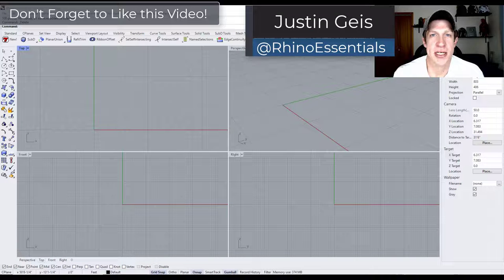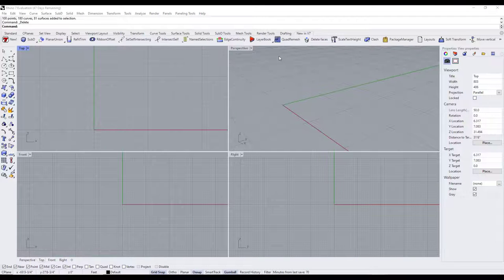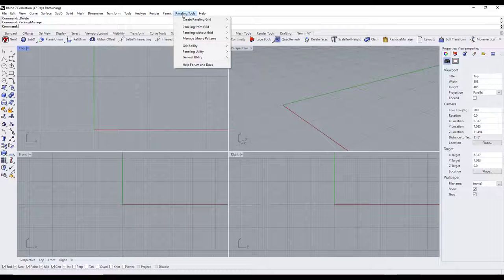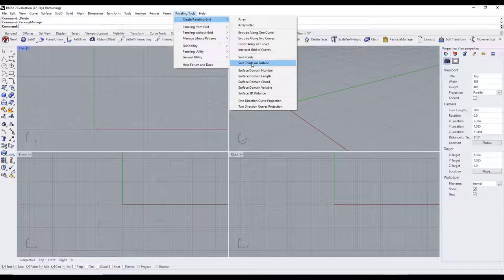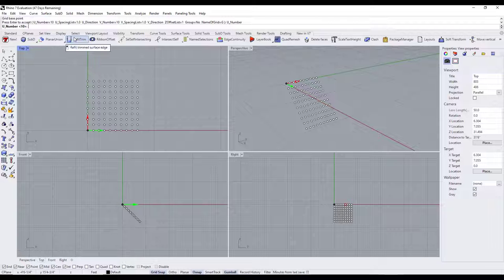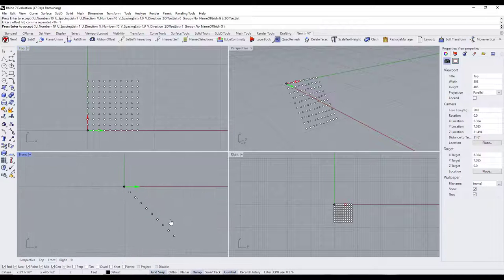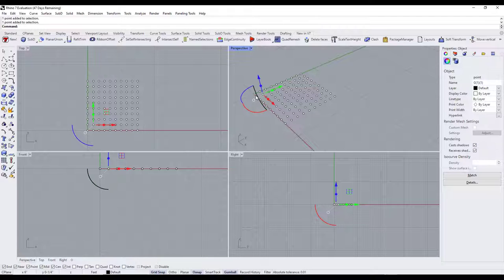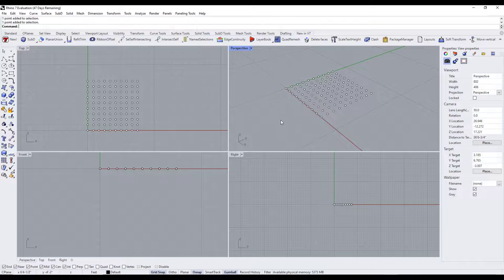Getting Started with PANELING TOOLS for Rhino (Beginners Start Here!)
In this video, learn the basics of creating complex shapes and panels in Rhino using the Paneling Tools Add-On!

TIMESTAMPS
0:00 - Introduction
0:15 - How to download and install paneling tools
1:04 - Creating a grid with paneling tools
1:59 - Adjusting your grid spacing and settings
3:58 - Creating a surface from your grid
5:18 - Editing your grid to get more complex results
6:42 - Bending a 2D object along a surface created from your grid
7:45 - Bending a 3D shape along a surface created from your grid
10:09 - Other Rhino Tutorials